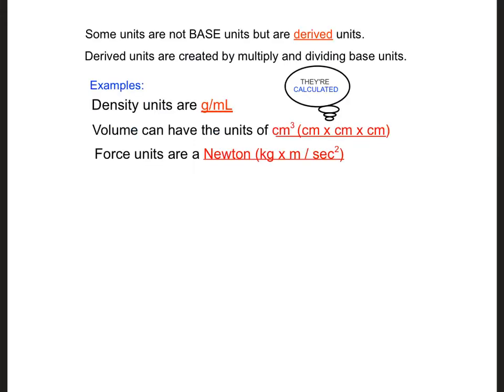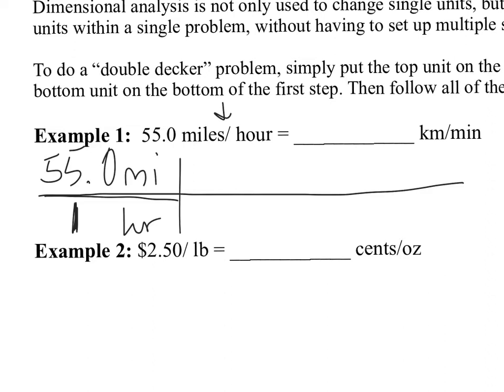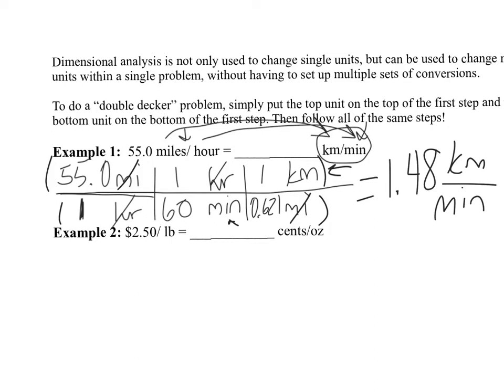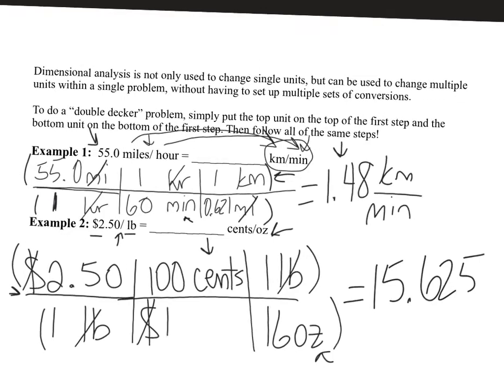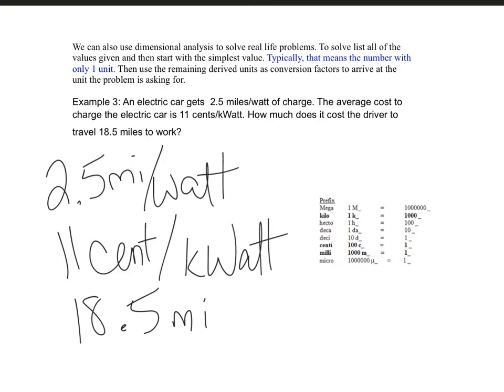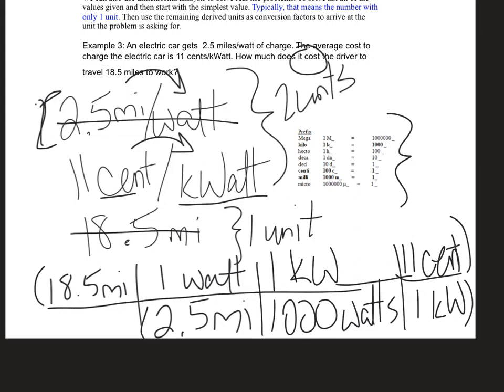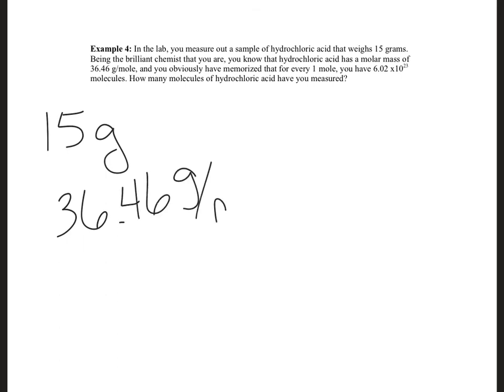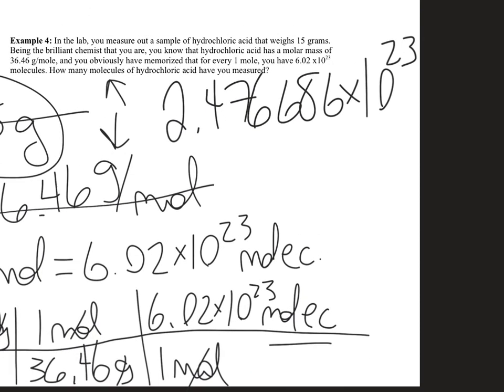1B: Dimensional Analysis Day 2 (20-21)